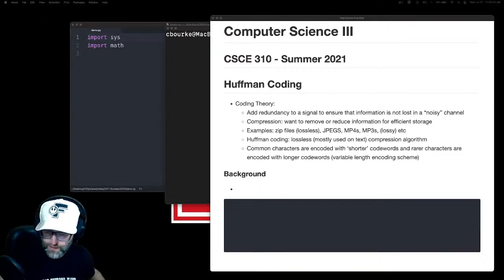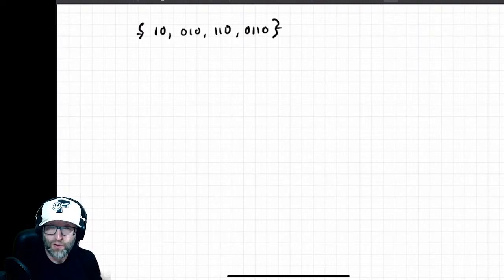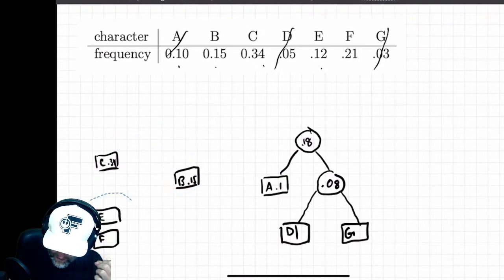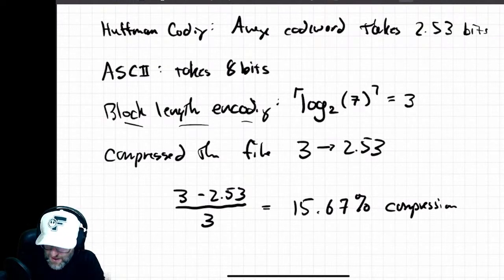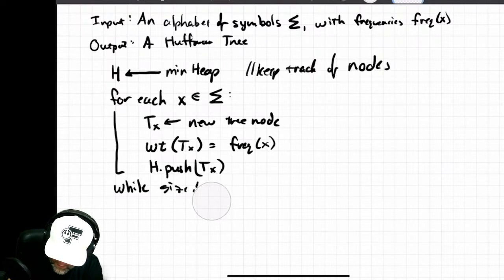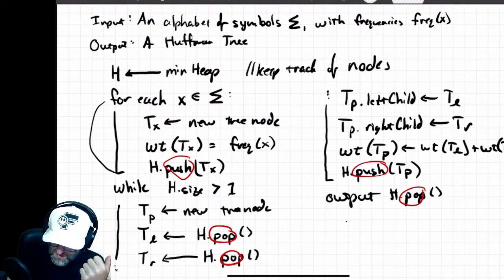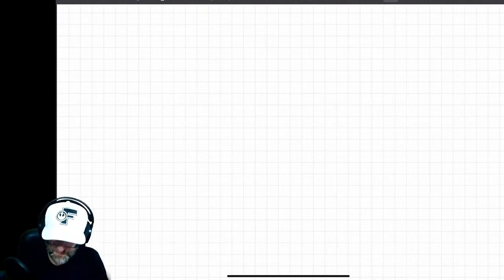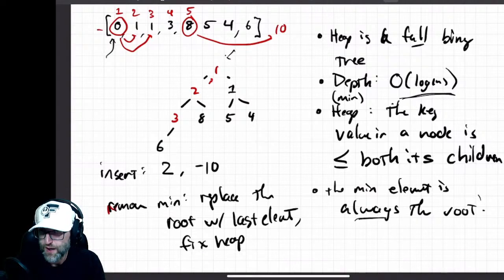3.1 Data Structures (2021/07/21)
We start out with data structures with a motivating applications of trees and heaps (with a minor review of heaps) by covering Huffman Coding.